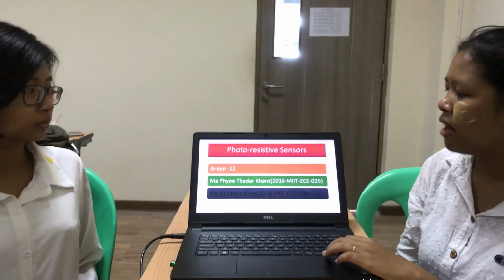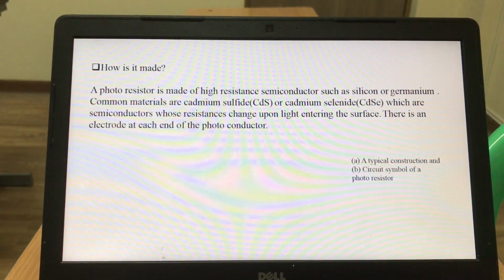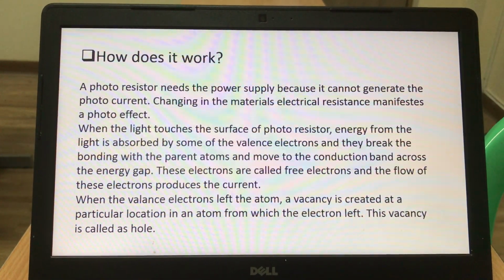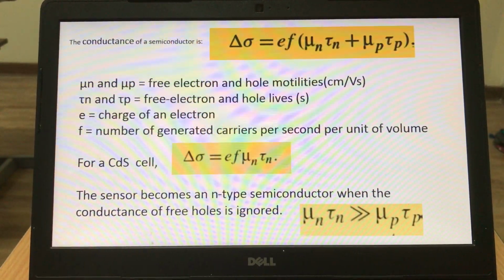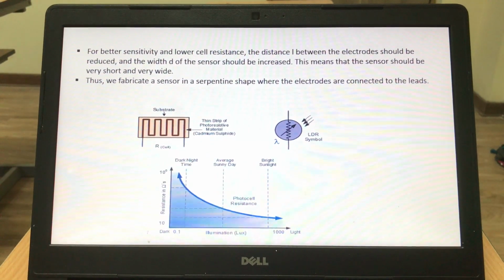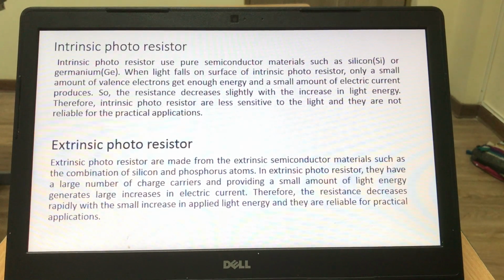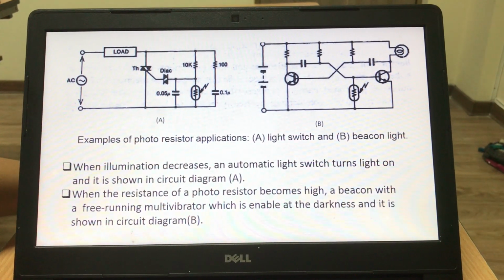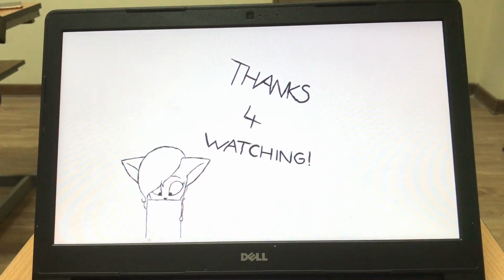Photo-resistive Sensors by my students Ma Phyoe Thadar Khant and Ma Su Yamin Aung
Photo-resistive Sensors by my students Ma Phyoe Thadar Khant and Ma Su Yamin Aung. This has been done with their consent.